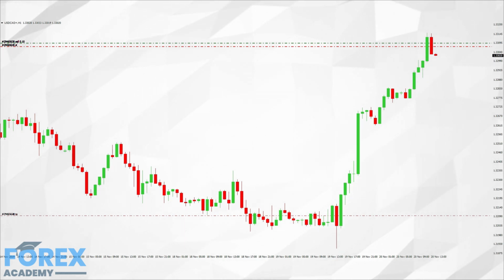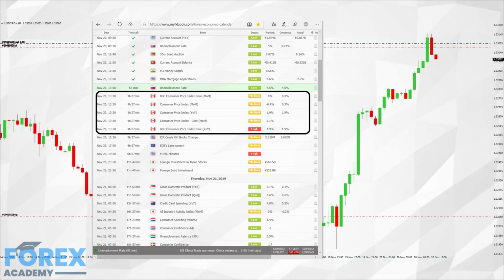Trading Volatility In Forex - How To Make Over 100 Pips In A Single Trade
The fx market will typically eb and flo inline with technical analysis, especially in the times of economic releases, or in the run up to potential market moving news from governing policy makers.

Depending on the nature of eco data releases, which are usually tiered between, low, medium and high risk, and where the latter would include GDP, interest rate decisions, and employment stats, the market can often be subdued just before high risk announcements, and then extremely volatile afterwards.